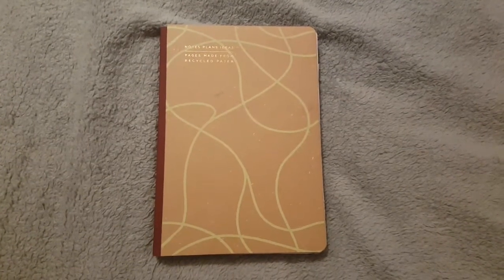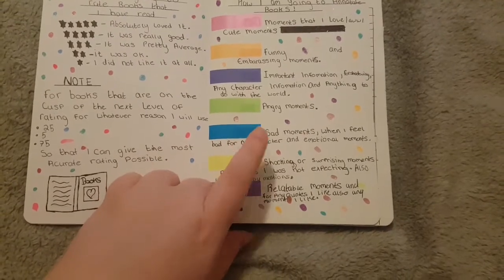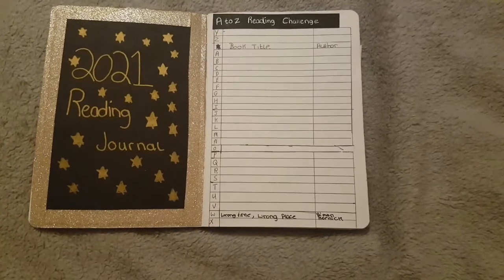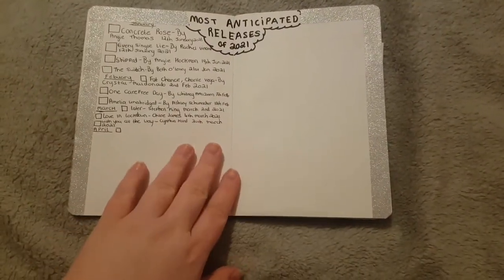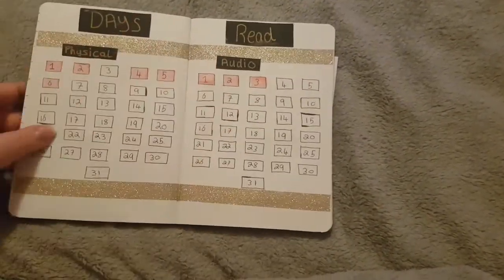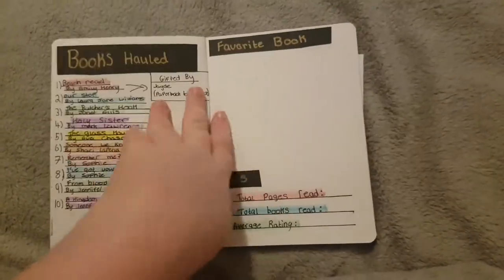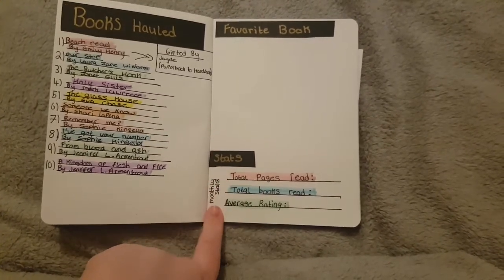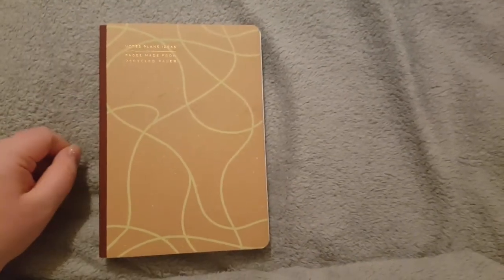2021 Reading Journal setup/flip through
Hi everyone in this video I will be showing you how I have set up my 2021 reading journal. I filmed this while being sick so if the audio quality is bad that's why.